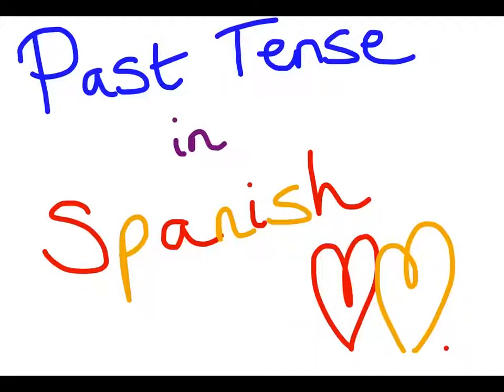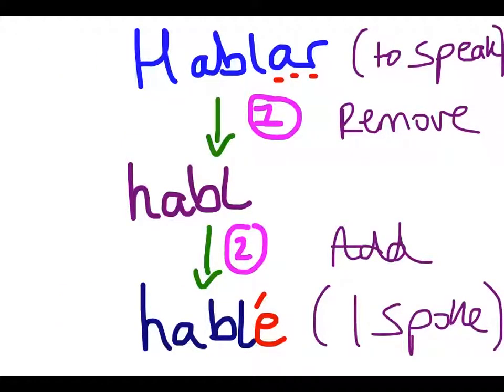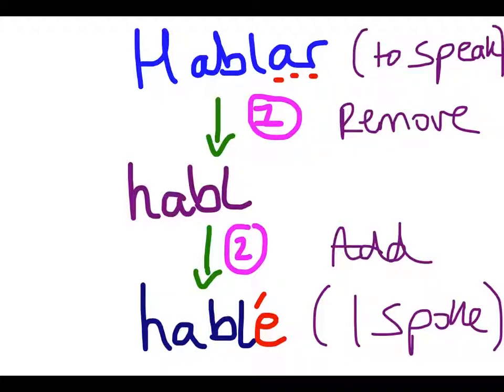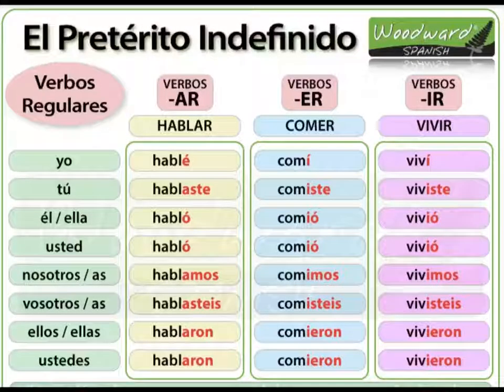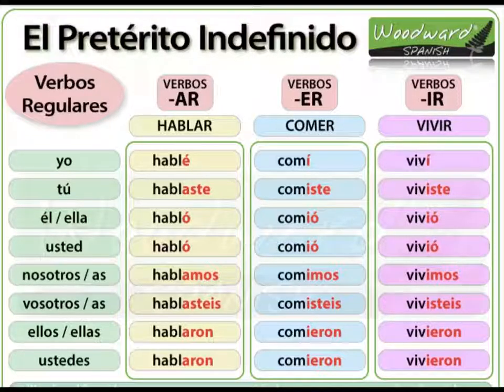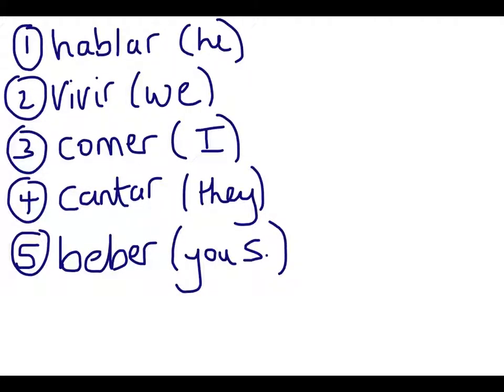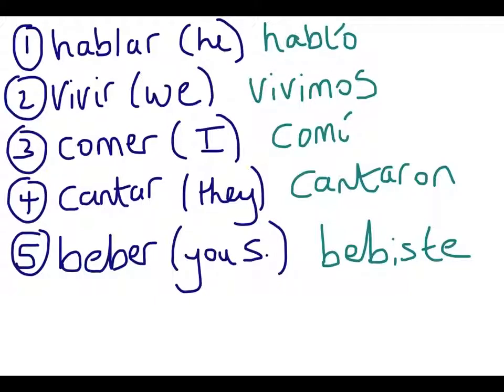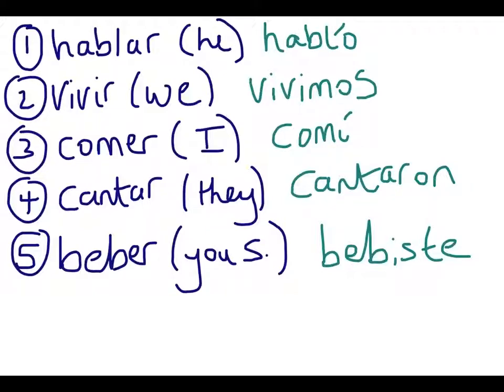Past tense in Spanish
How to form the past tense with regular verbs in Spanish